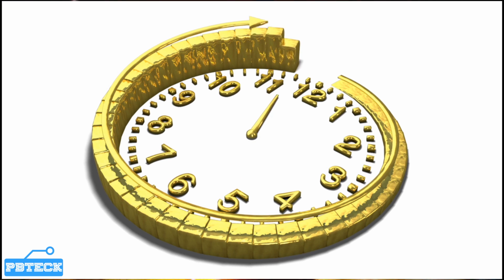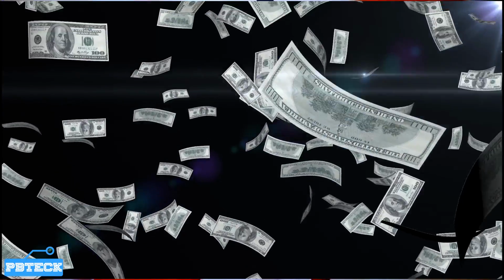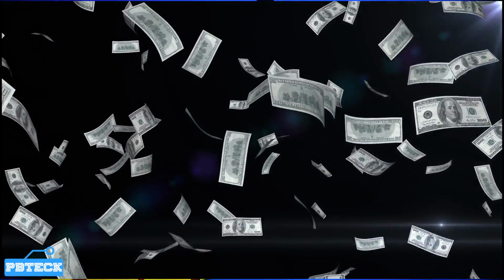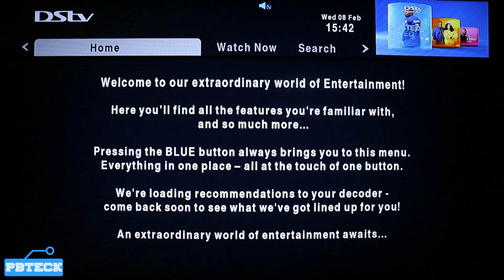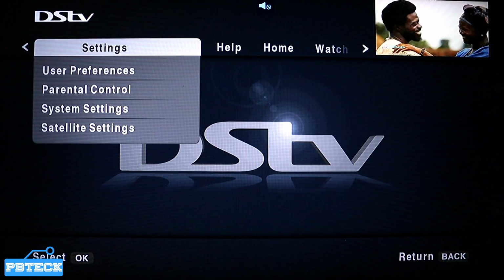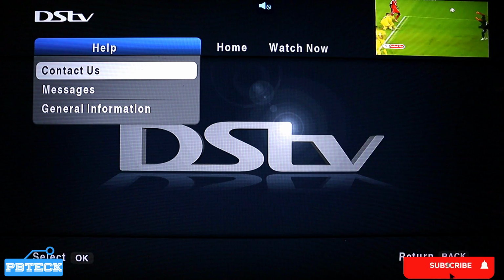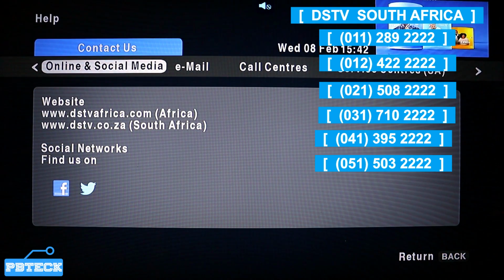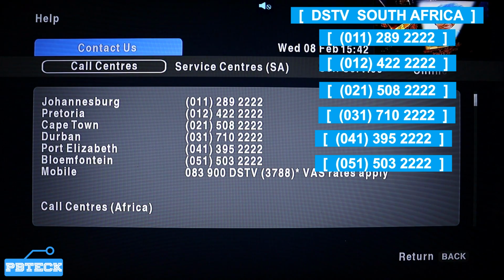💎 How To Get Dstv South Africa Call Line - Customer Care Number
You can get the DSTV South Africa call line - customer care number by following these steps:

Choose the type of query: Select the type of query you have from the options provided, such as "General Enquiry," "Technical Support," or "Billing and Payment."

Get the customer care number: After selecting your query type, the customer care number for DSTV South Africa will be displayed on the screen. You can use this number to contact DSTV South Africa's customer care team for assistance.

Alternatively, you can also get the DSTV South Africa customer care number by calling the DSTV call center on 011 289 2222 or 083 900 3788 and requesting for the customer care number for South Africa.

Please note that call rates may apply when you call the DSTV South Africa customer care number, so it is best to check with your service provider for the applicable rates.

LINKS